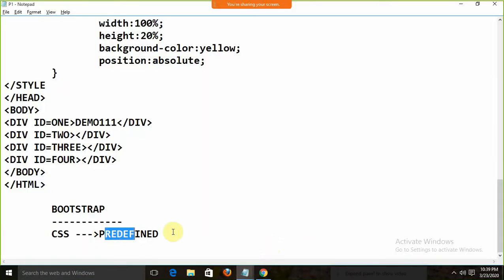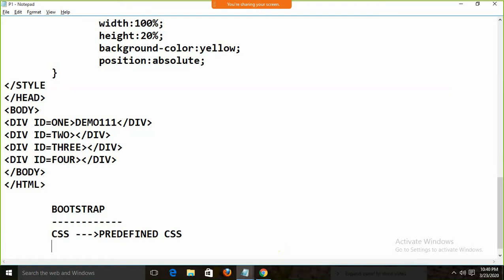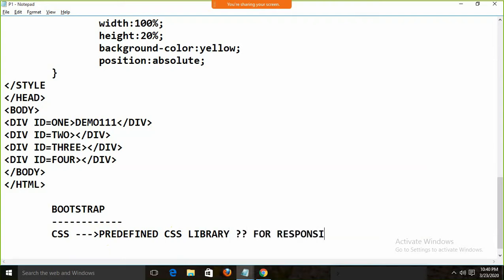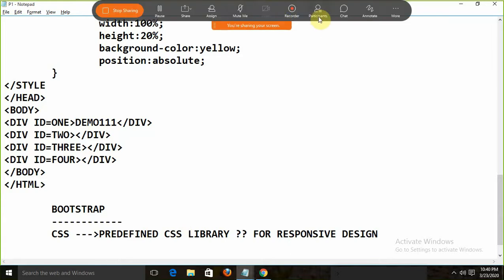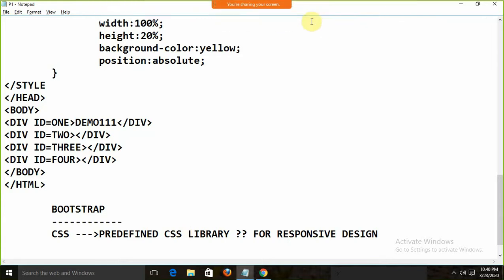HOW TO USE BOOTSTRAP : TUTORIALS BY SANTOSH CHOUDHARY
TUTORIALS FOR BOOTSTRAP , HOW TO DESIGN PAGE USING BOOTSTRAP AND SOME WEBSITES